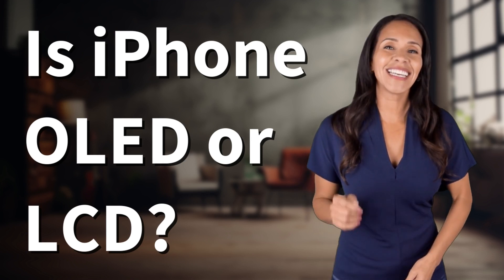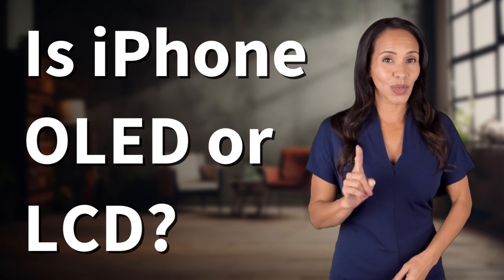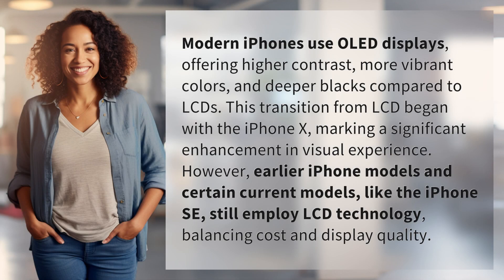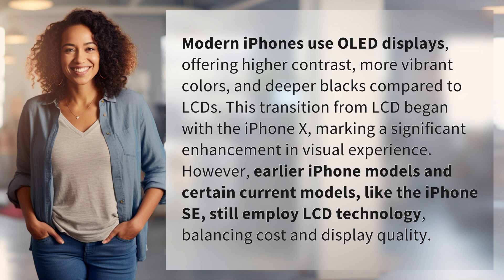Is iPhone OLED or LCD?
iPhone Display Showdown: OLED vs. LCD 👉 Display Showdown 👉 Discover the differences between OLED and LCD displays in iPhones, from vibrant colors to deeper blacks. Find out why some models still use LCD technology despite the superiority of OLED screens.

Laura S. Harris (2024, March 12.) Is iPhone OLED or LCD?
    🌐 AskAbout.video